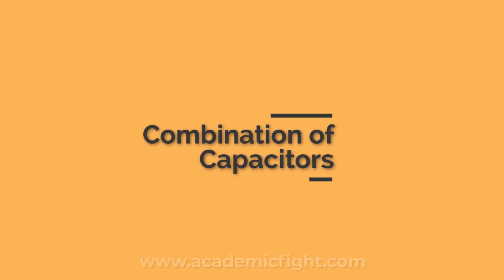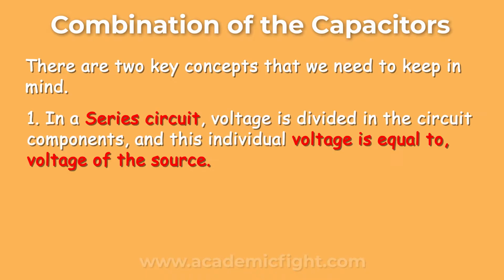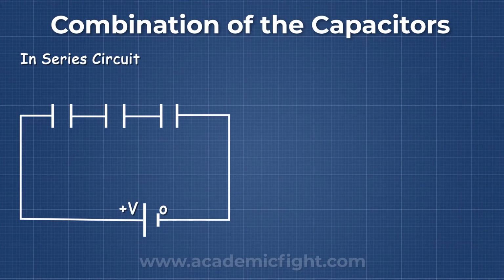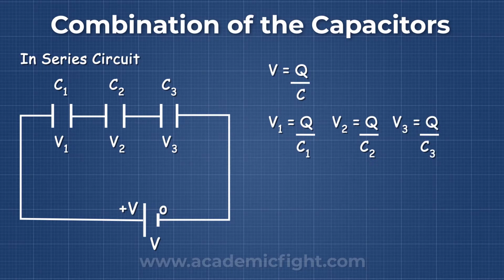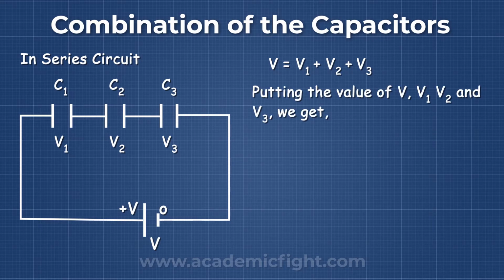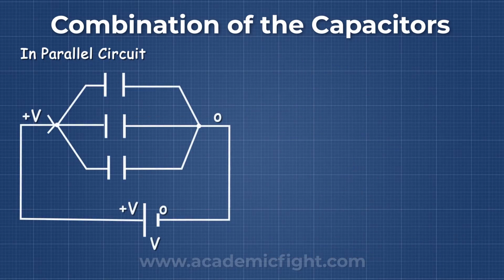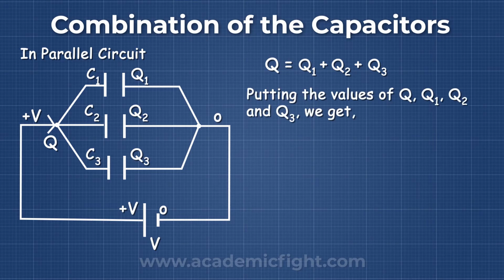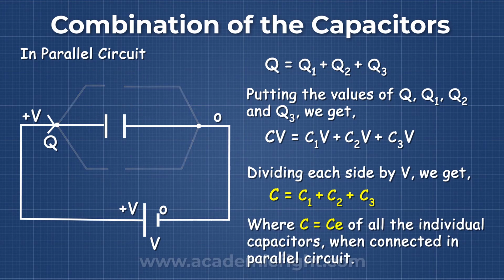Combination of Capacitors | Easy method to remember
In this video, we are going to learn about parallel plate capacitors.

0:00 - combination of capacitors
0:23 - series-parallel circuit
0:42 - capacitors in series
1:50 - capacitors in parallel